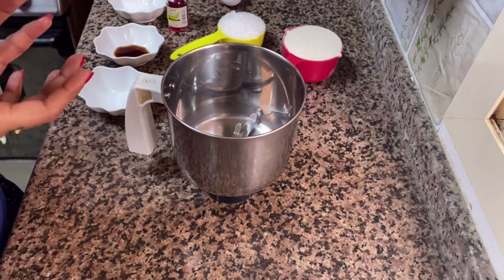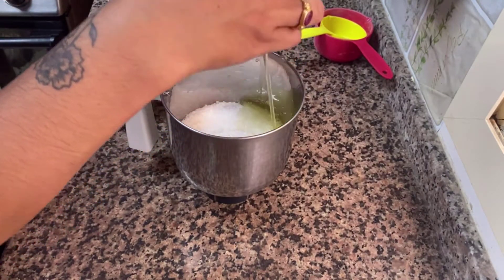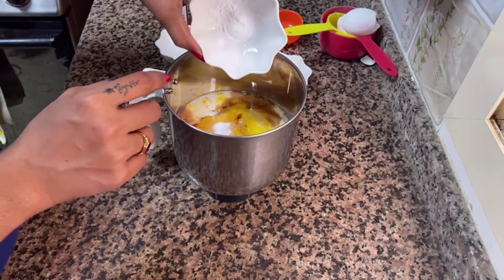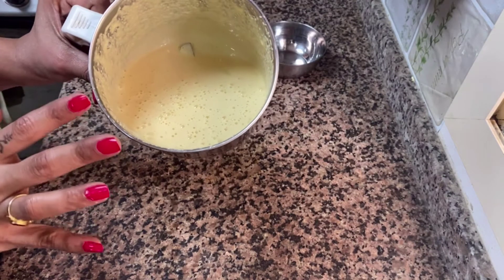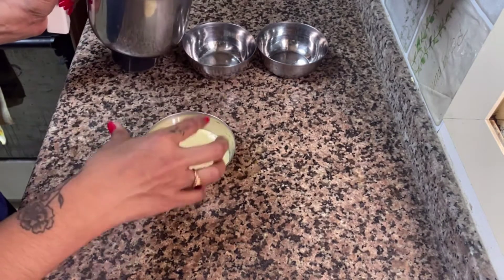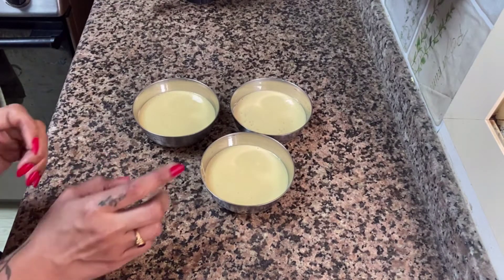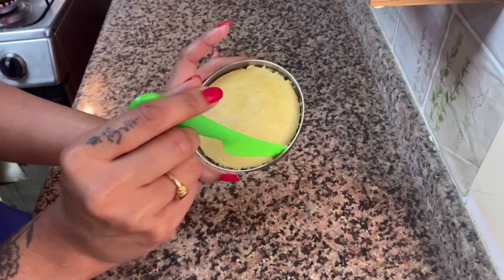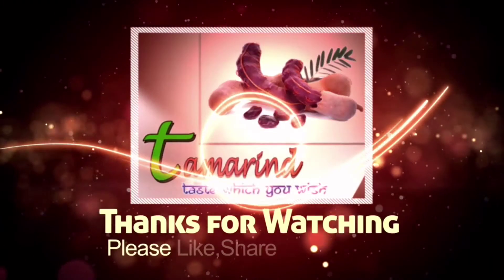Rava Cake # No Maida # No oven # Easy Recipe # Less Ingredients # EP - 243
Main ingredients

Semolina – 1 cup
Egg – 2
Food color – 1 tsp

Method

Put all the ingredients in a blender and mix well. Convert it in to a oil greeced bowl and pour the mixture it into it. Keep it in the steamer for 2o eat5 minutes. Our yummy cake is ready .